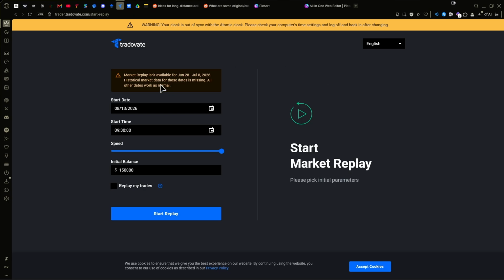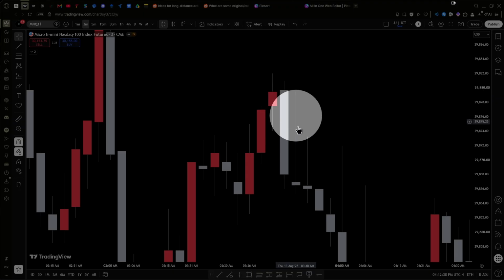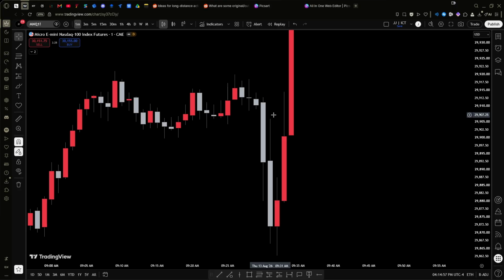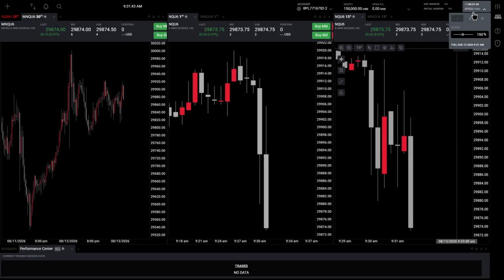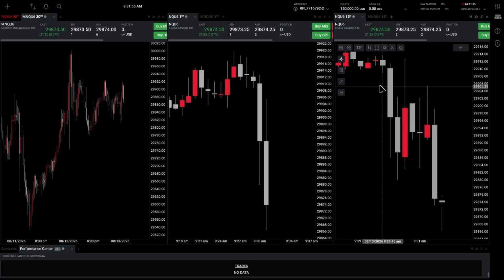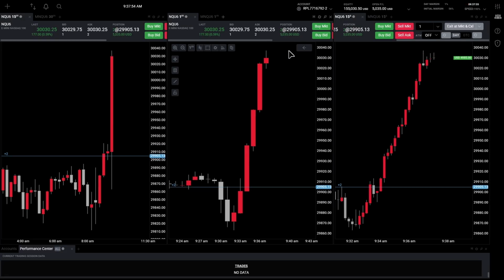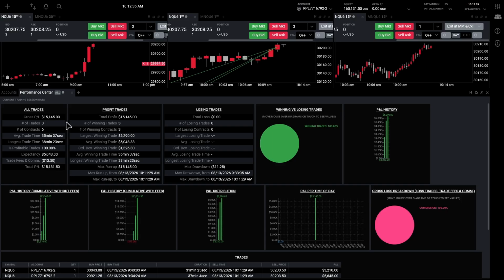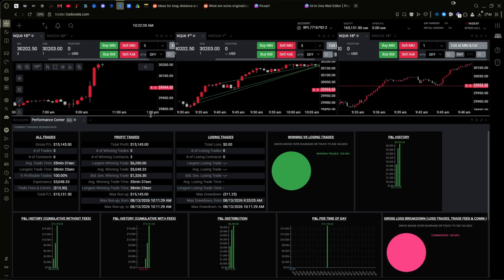ICT - Highly Advanced Entry Mechanisms 💸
Welcome or Welcome back if learned from me once before . In this lesson, I JJTrades will be teaching you Entry Mechanisms. We value your learning as a disciple and will help you in every way possible. ⚔️